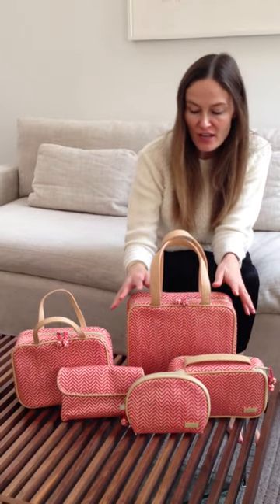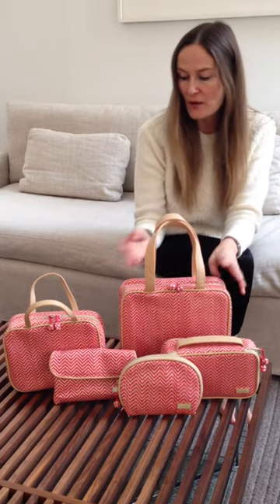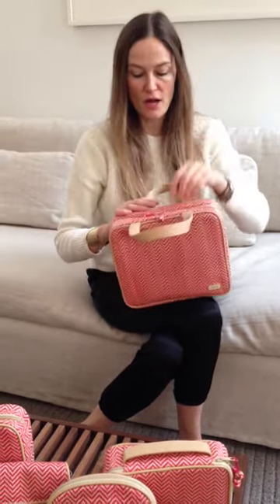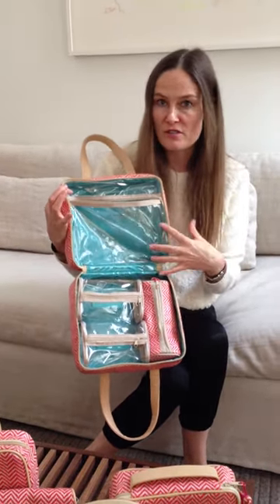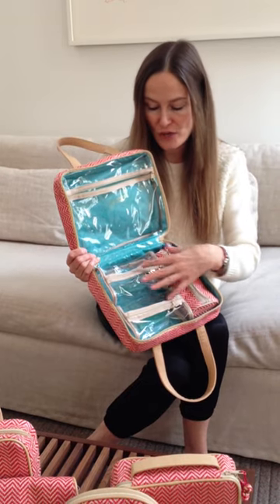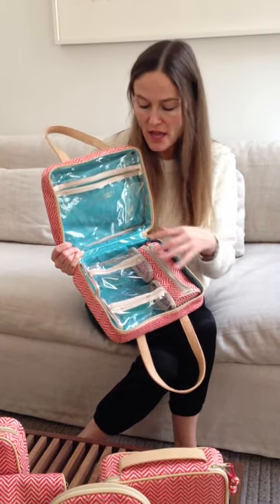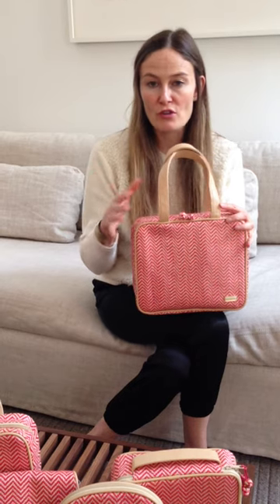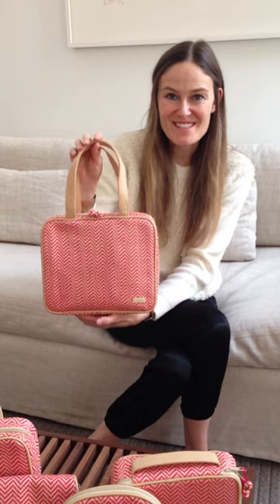Stephanie Johnson introduces her Summer 2014 Sag Harbor Collection!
Polished coral and beige chevron weave combines with smooth buff patent trim to create a look embodying upscale East Coast elegance. Coral and beige silk knot zipper pulls add an extra dash of refinement, while crisp aqua blue liner puts a nautical twist on classic chic.